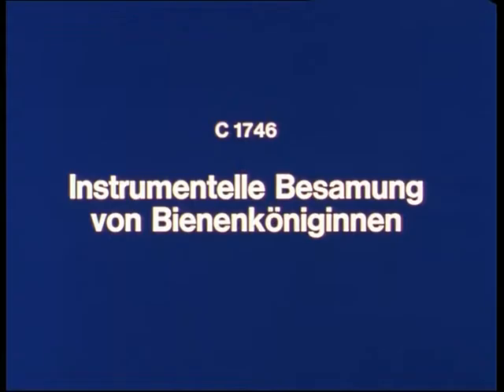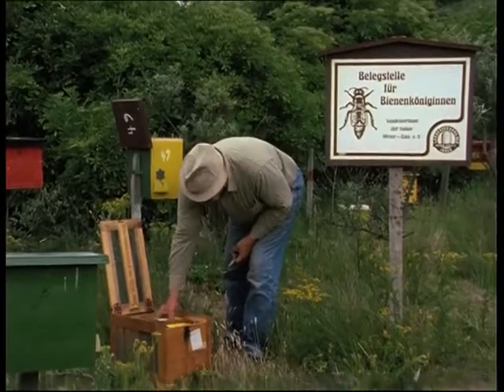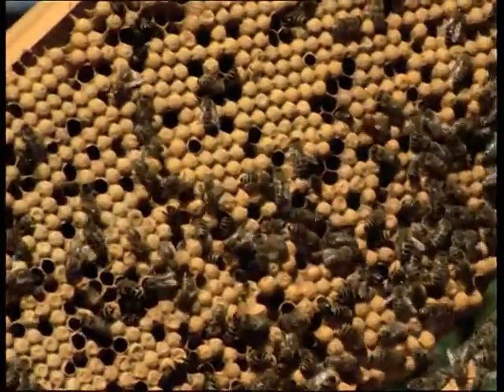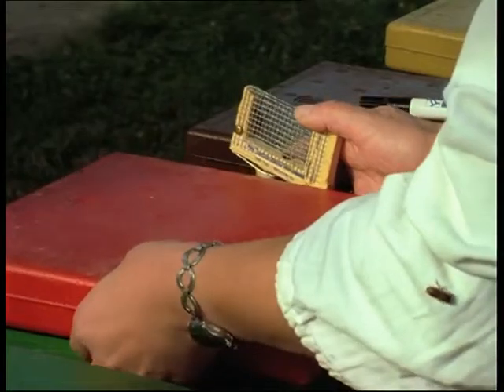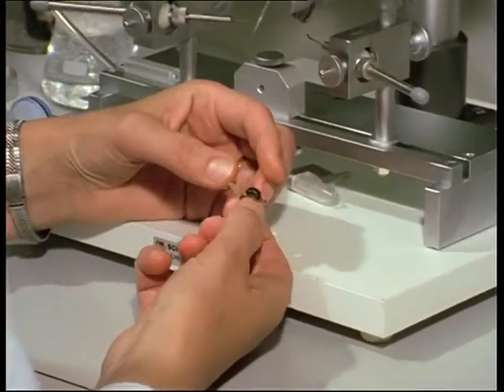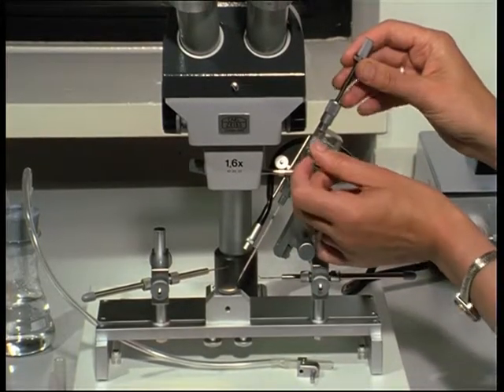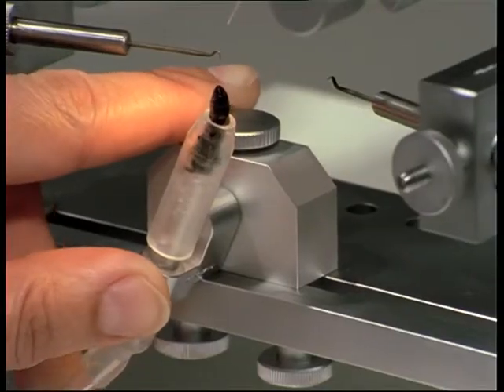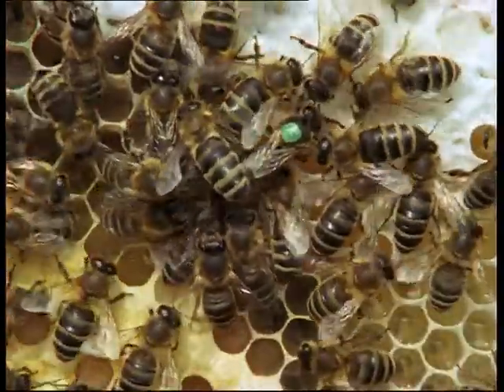Ana Arı Suni (Aletle) Tohumlama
Eşleştirme, tohumlama teknikleri, materyalin hazırlanması, spermlerin toplanması, homojenliğin sağlanması, tohumlama